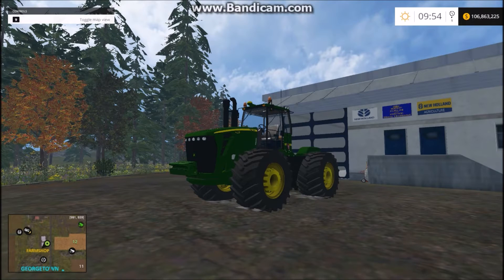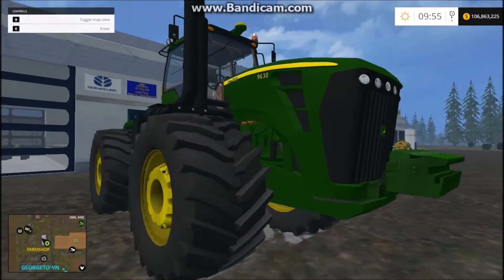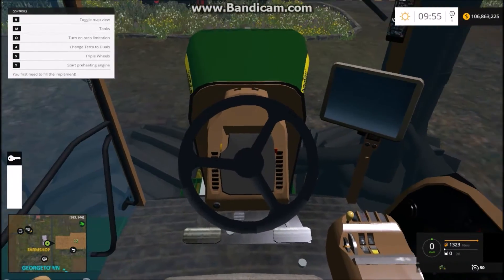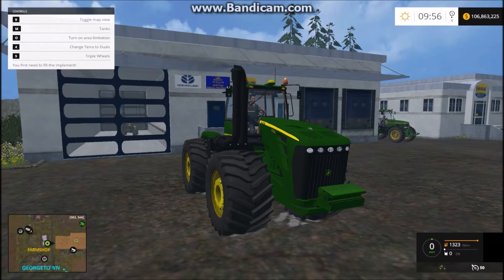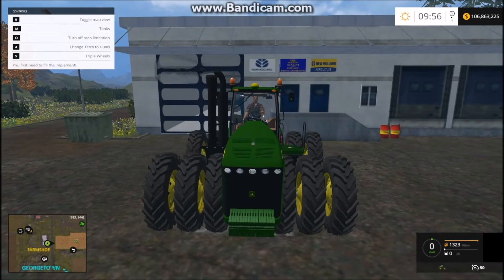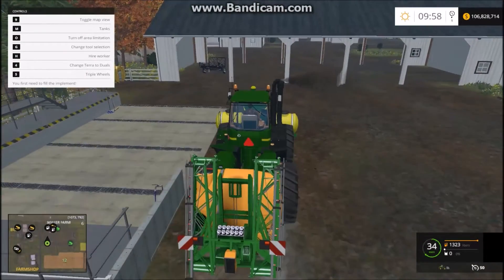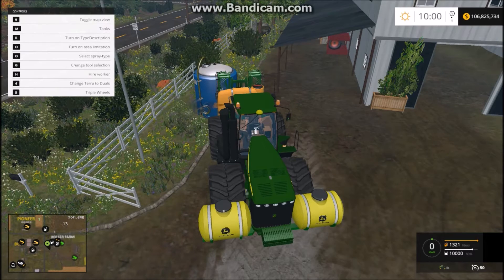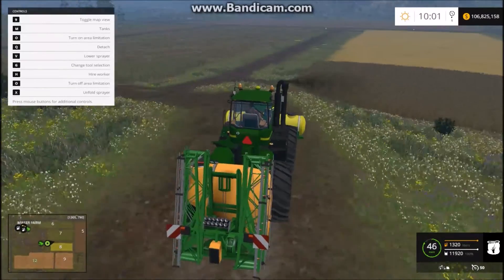Farming Simulator '15 Mod Showcase (John Deere 9630)